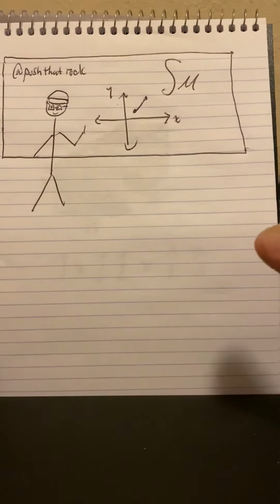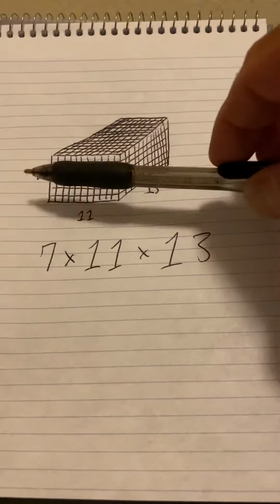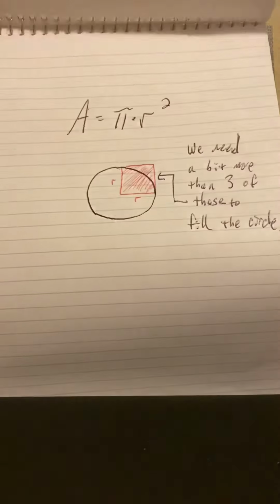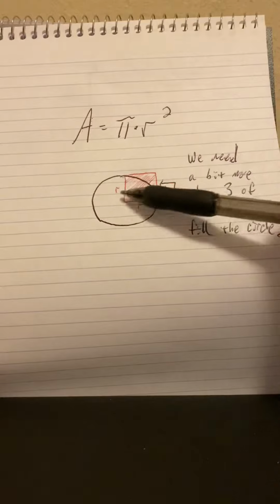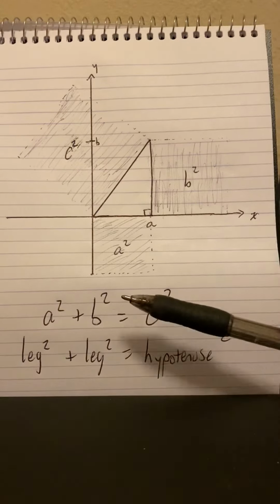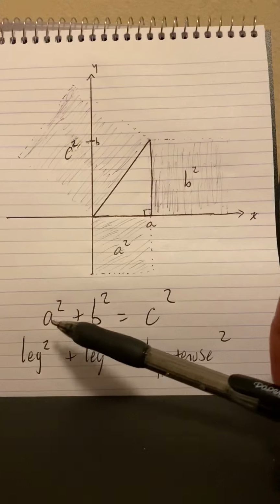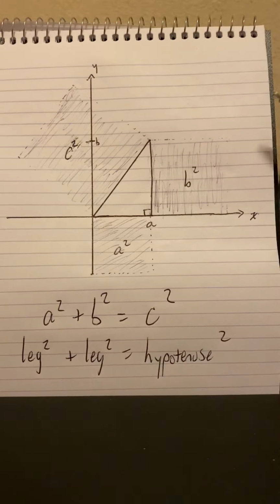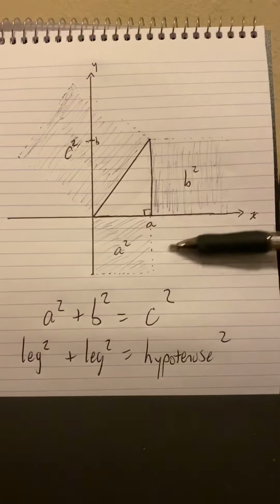Visualization in Mathematics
Volumes, Areas, Cartesian Plane